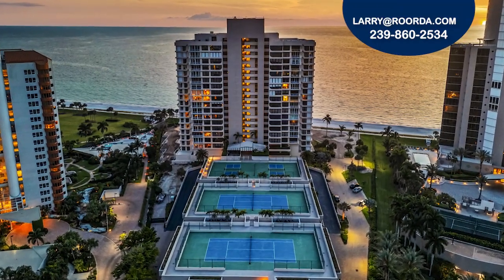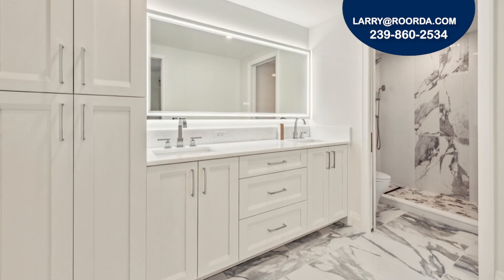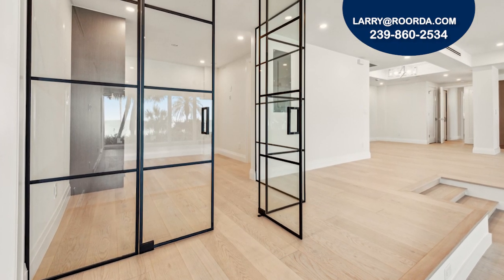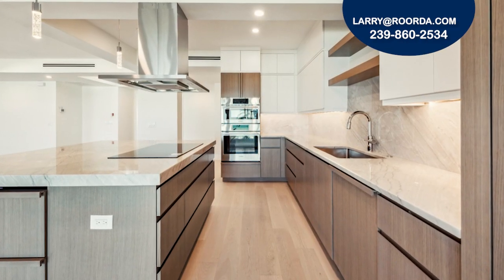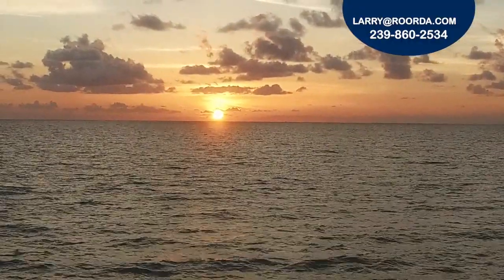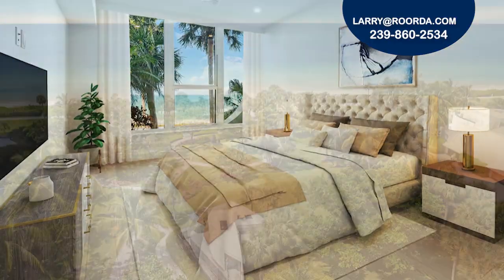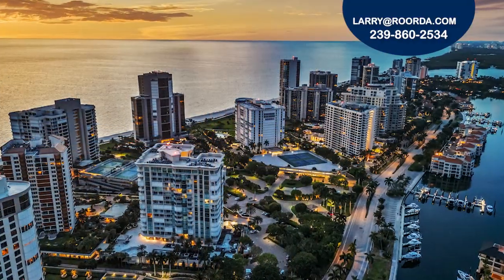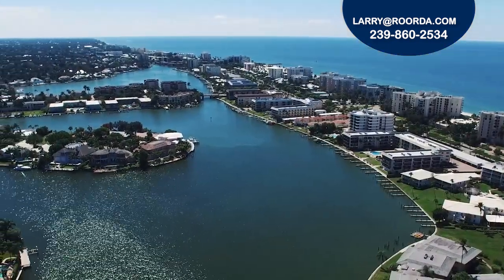Roorda Listing | Park Plaza #202 | Condominiums for Sale | Naples, FL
Indulge in luxurious beachfront living in this newly renovated and redesigned second-floor residence in Park Plaza in the highly desirable Park Shore neighborhood.

This floorplan was reconfigured to open the living spaces making it the perfect place to host family and friends. Notable features include three bedrooms with en-suite bathrooms, marble countertops in each bathroom, an oversized soaking tub in the master bathroom, walk-in closets, custom built-in cabinets providing generous storage space, recessed lighting and much more.

Plus, upgraded plumbing and electrical, and all new ductwork, HVAC system and water heater.

The kitchen is equipped with an oversized island with an induction cooktop and breakfast bar, quartzite countertops, top-of-the-line stainless steel appliances, refrigerated drawers, and custom cabinets.

One of my favorite things about this home is the wall of floor-to-ceiling impact windows and sliders that allow you to enjoy front-row Gulf views from every room.

End your day unwinding on the oversized patio watching the colorful sunsets from the comfort of your own home.

Residents can enjoy luxury amenities, including a rooftop club room and terrace, a theater and billiards room, fitness room, pickleball and tennis courts, saunas, extra storage, guest suites and the Park Shore promenade – a 1.3-mile paved path to stroll along the beach.

Park Plaza will soon have a fully redesigned pool deck with a brand-new pool, spa, grills, pavilion, terrace and social room.

Owners can lease their units twice a year with a 90-day minimum.

Boaters can purchase or lease a slip from the Venetian Bay Yacht Club. After a relaxing day spent on the water walk to Venetian Village to experience their incredible dining and shopping.